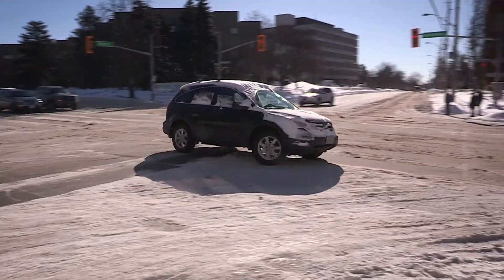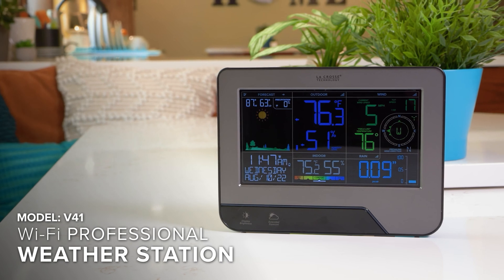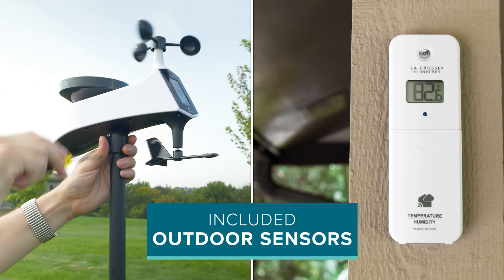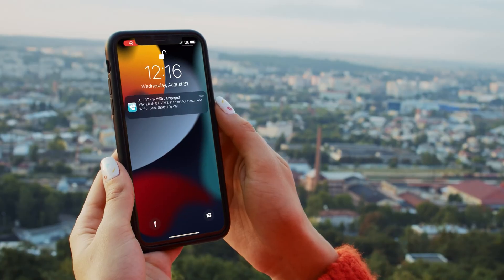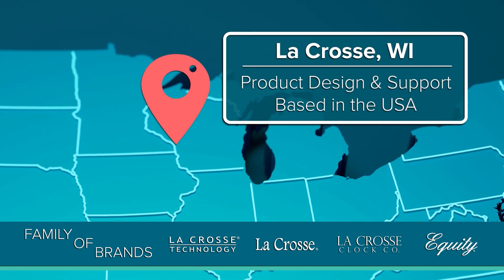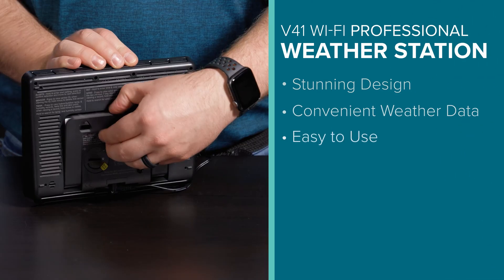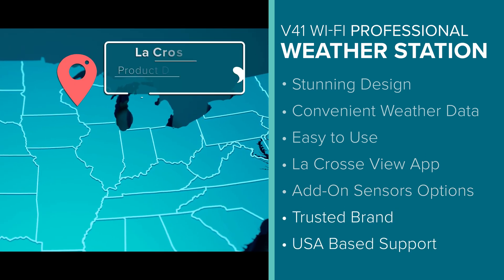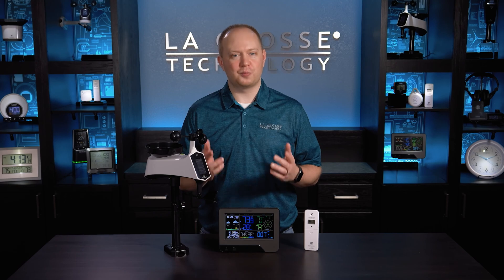V41 Wi-Fi Professional Weather Station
Start DOING WEATHER RIGHT with La Crosse Technology's latest V41 Wi-Fi Professional Weather Station. Designed for weather enthusiasts, the included sensors track wind speed, wind direction, rainfall, temperature, and humidity, making the V41 a complete package! The dynamic high-definition color display conveniently shows all of your indoor and outdoor data points along with both daily and hourly AccuWeather forecast predictions. Combined with our La Crosse View app for mobile monitoring, alerts, and history trends the V41 Wi-Fi Professional Weather Station is sure to be a welcome addition to any home.